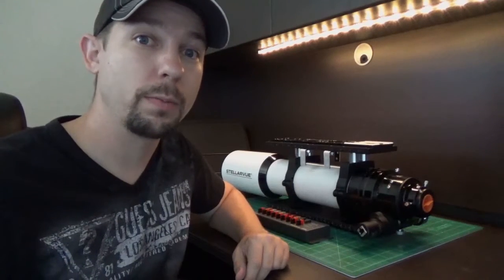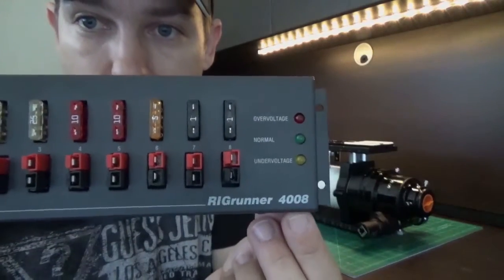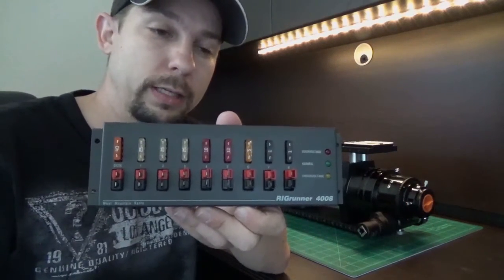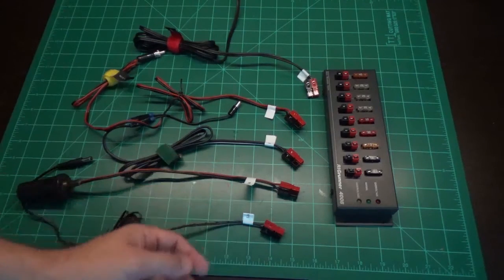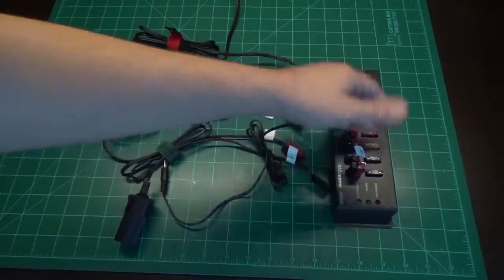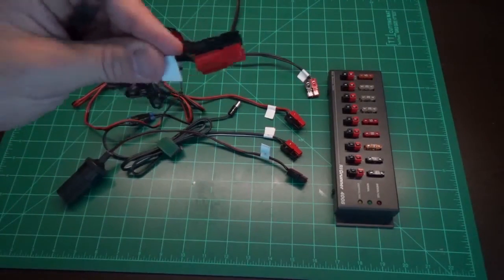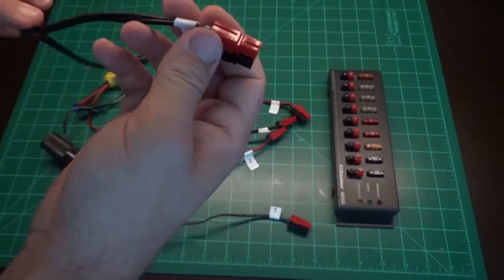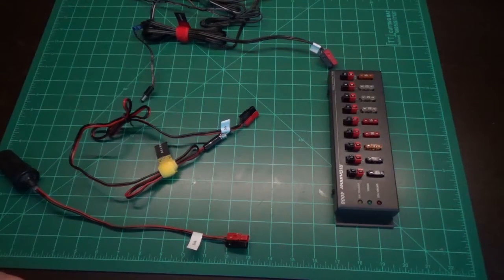Astrophotography Cable Management Part 3 - Power Cables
Part three of my Astro Photography Cable Management series.

This video shows the power management solution and custom made cables necessary for my piggy back cable management setup.

Anderson Power Pole connectors and a Rig Runner make power cable management a simple task.

Losing power in the middle of a night of long exposure astrophotography will shut you down quick!  Creating a custom power and cable management solution eliminates the headache of a power cable becoming unplugged during a slew or meridian flip.

The really neat thing about making your own power cables is that you can make sure they are the right size.  The purpose of moving all of my astrophotography equipment to the telescope is to eliminate the risk of cables snagging on your mount or dragging on the ground.  It also provides the opportunity to shorten the lengths of all my astrophotography equipment power cables.